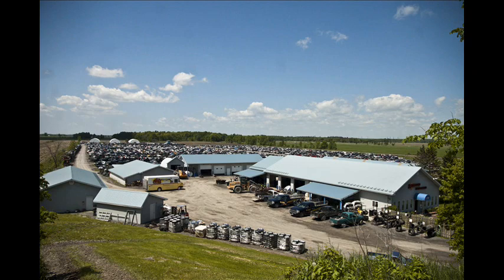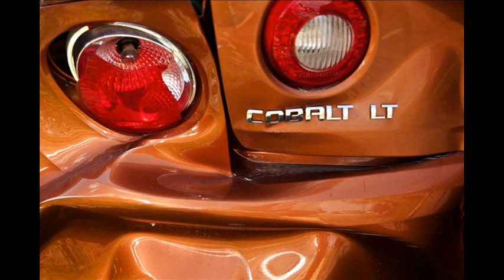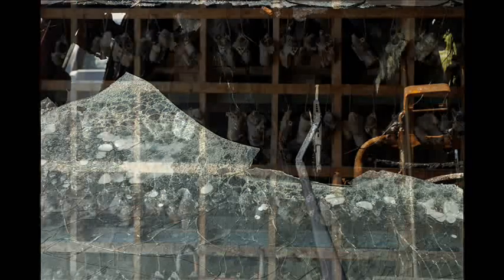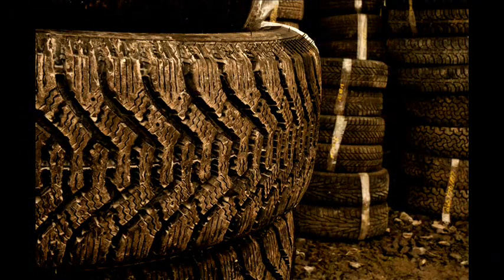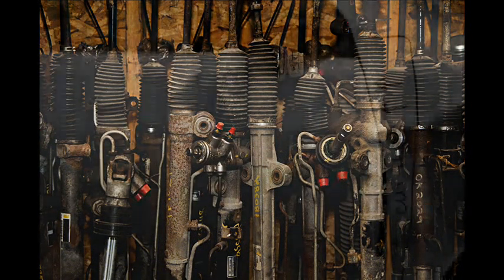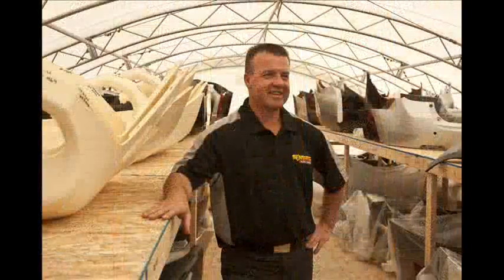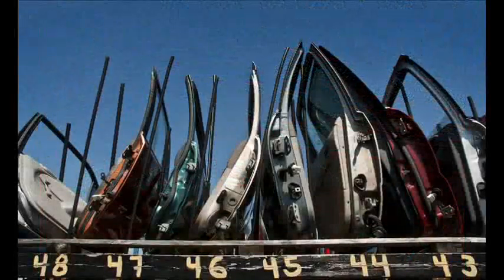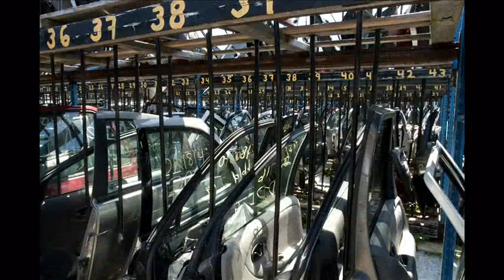One in a Million: The Auto Recycler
Every year, Denis Desjardins strips and scraps more than 3,000 automobiles, most of them insurance write-offs.